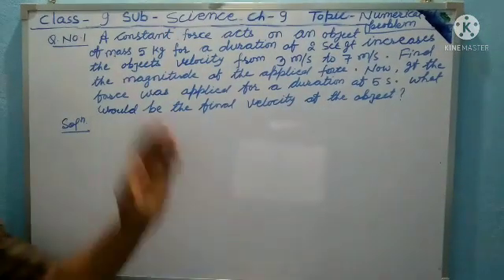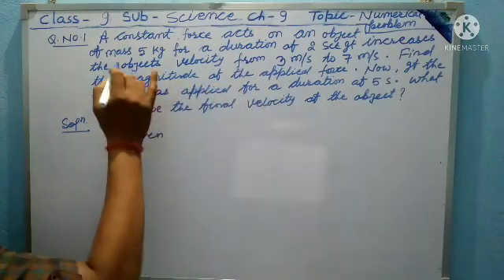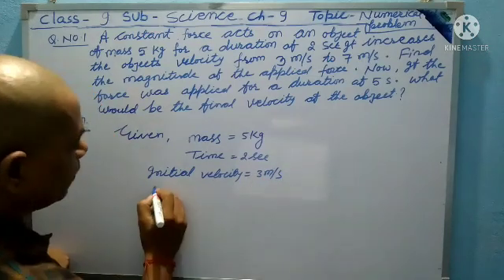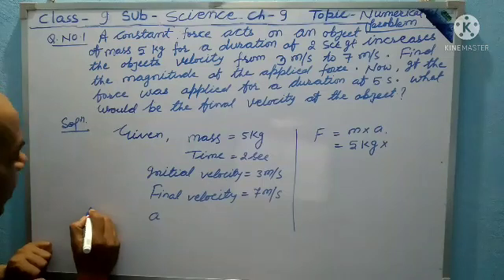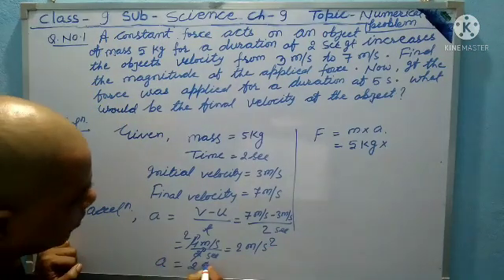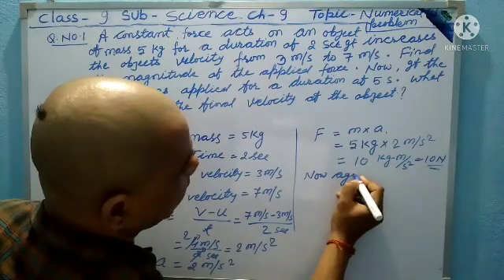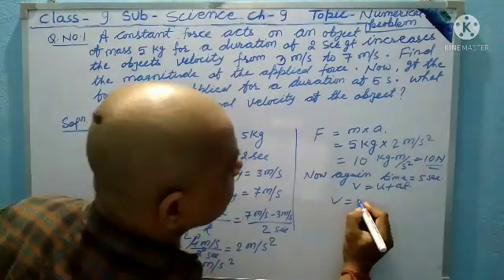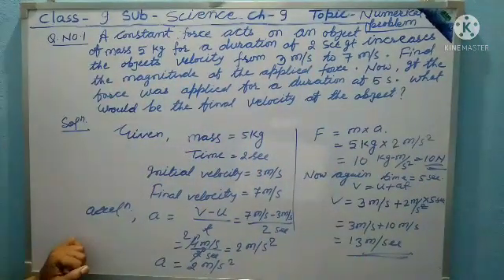Modern English School Class 9,Science, Ch-9,Topic Numerical problem 3